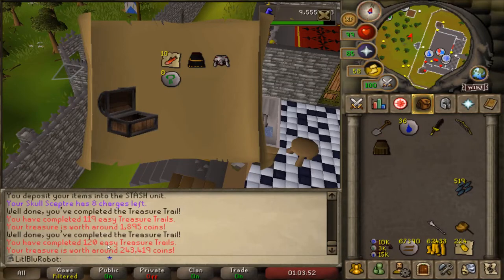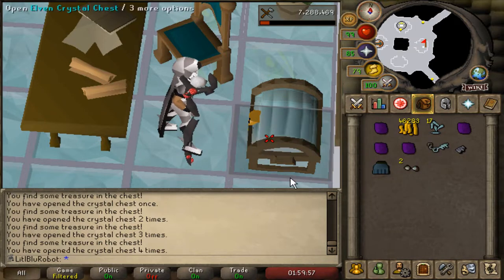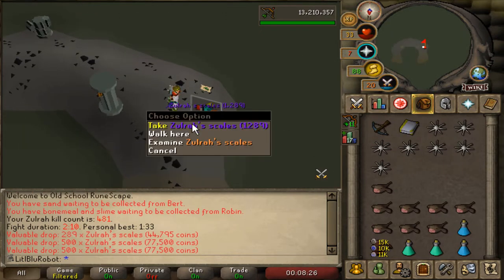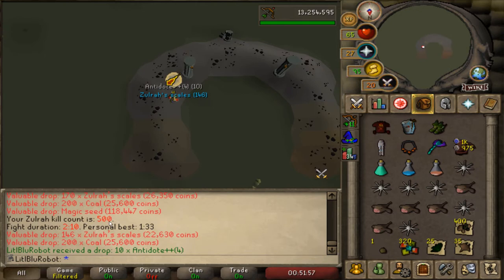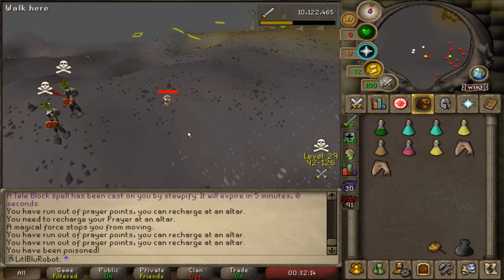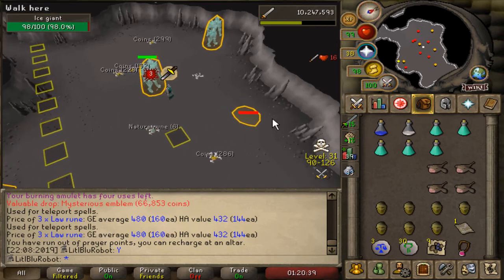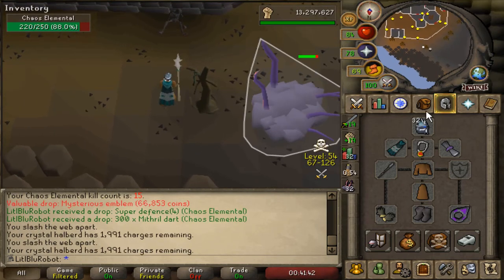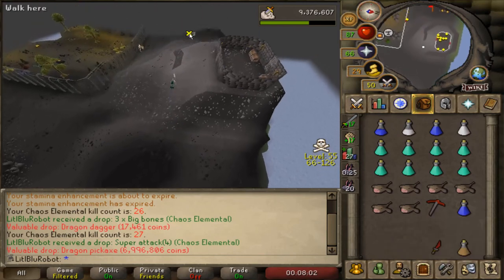[OSRS Ironman #075] Skilling Upgrades!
Runescape IGN;
- aquatmi (Main)
- LitlBluRobot (Ironman)